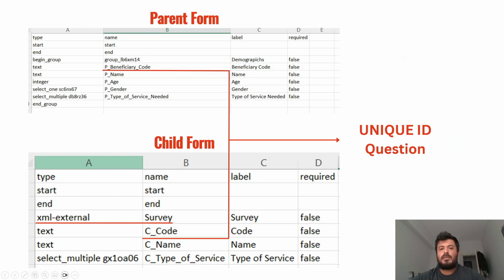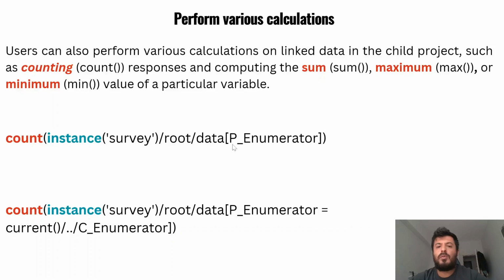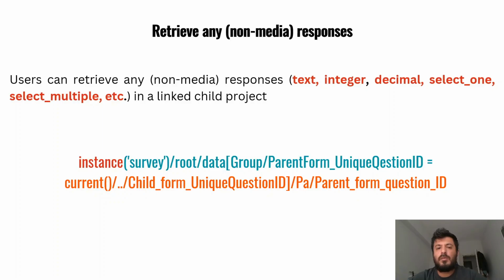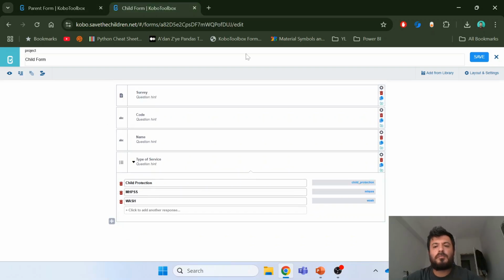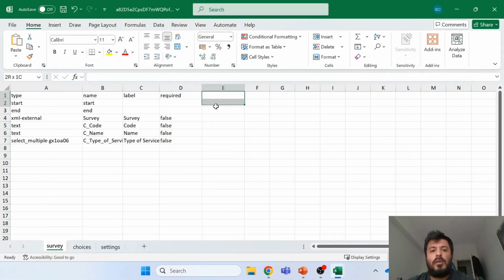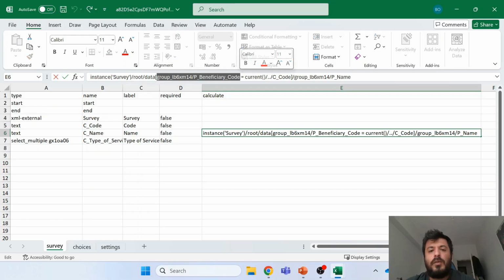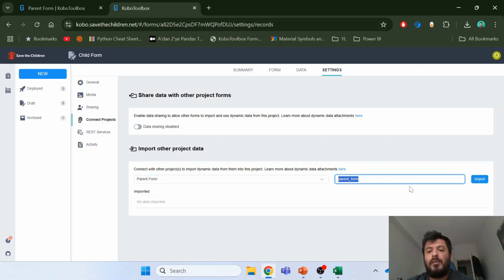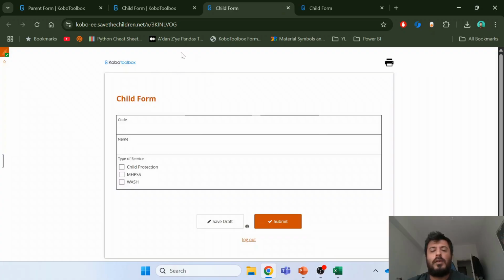Dynamic Data Attachments in KoboToolBox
Dynamic Data Attachment in KoboToolbox lets you connect and share data between different projects or forms directly within the platform. This differs from the pulldata() function because it retrieves data from already submitted information in a "parent" KoboToolbox project, rather than from a static CSV file.